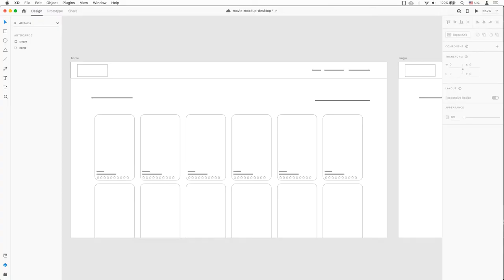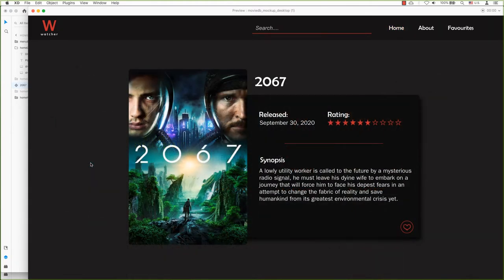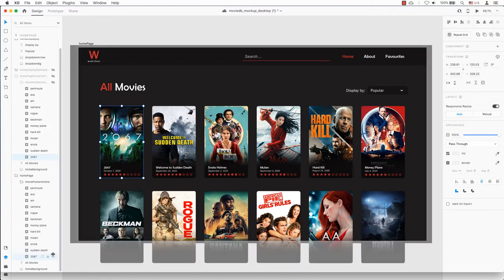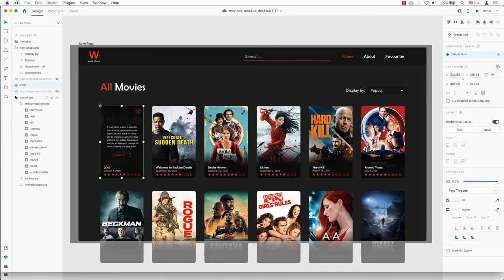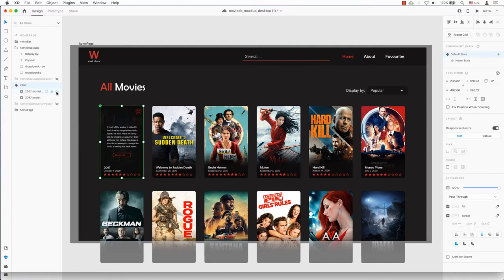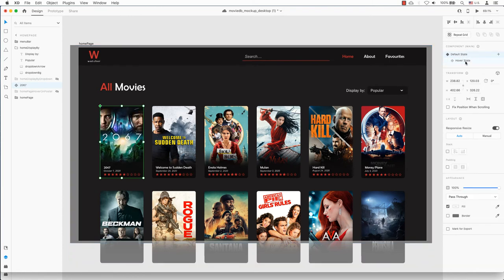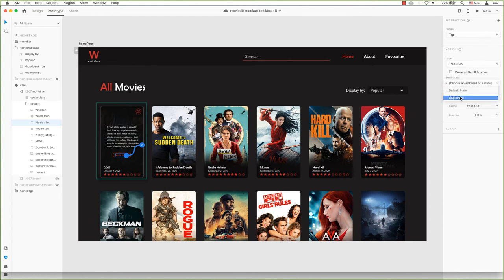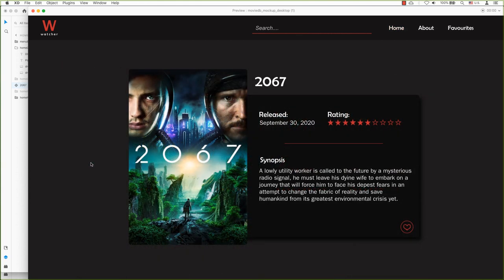How to Create Hover to Tap Triggers in Adobe XD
Learn how to create hover states to interact with tap triggers in Adobe XD to bring your prototype to the next level. As our prototype's starting point, we will use the movie database from Photoshop. A movie poster will appear, and when you hover over it, you will see a summary of the movie. If there is a more information button next to the movie, clicking on that will take you to a detailed page of the movie.

*NOTE:
Make certain you select the component to create the states, whether it's default, hover, or toggle.

⏰  Timestamps:
00:00​ : Intro
00:43​ : Getting Started
00:53 : Components
01:12​ : Selecting Multiple Layers to Make into a Component
01:56​ : Masks Within a Component
02:10​ : Creating a Default and Hover States
02:54​ : Testing the Default and Hover States
03:09​ : Creating an Interaction - Tap Trigger
03:52​ : Testing the Tap Trigger
04:10​ : Thanks for Watching!

ulearn.tech